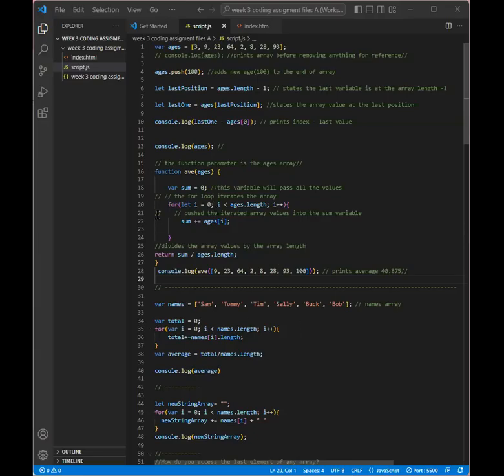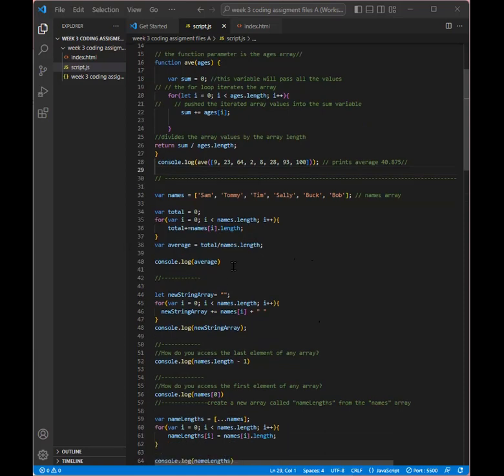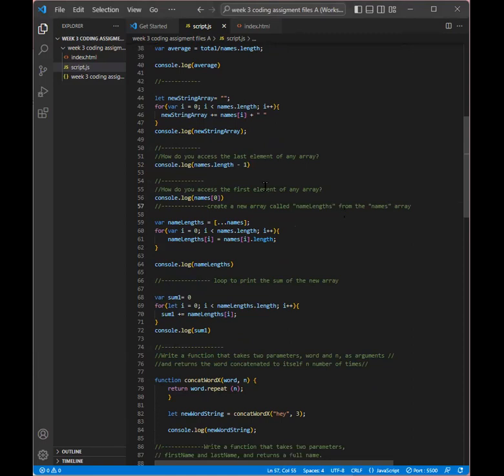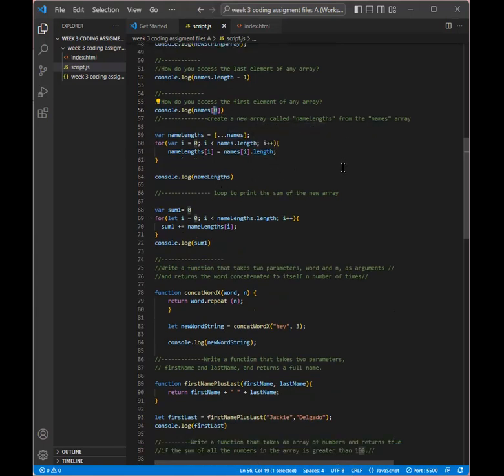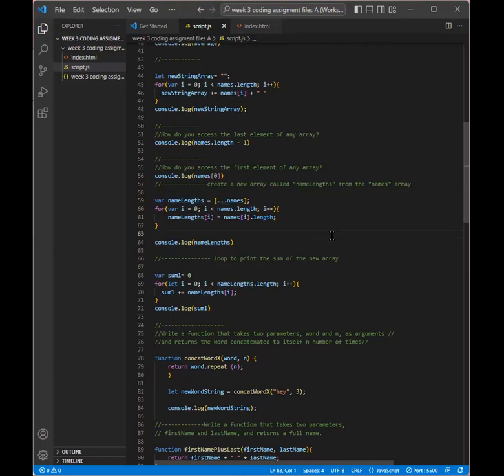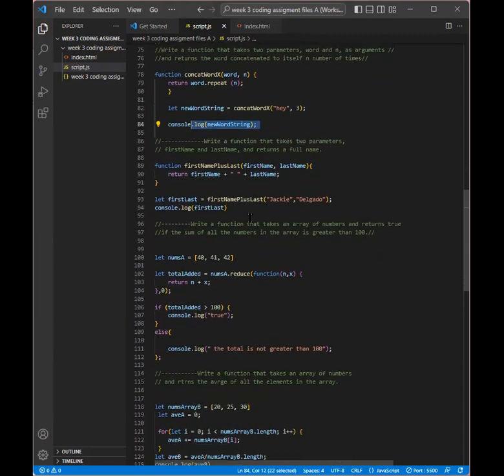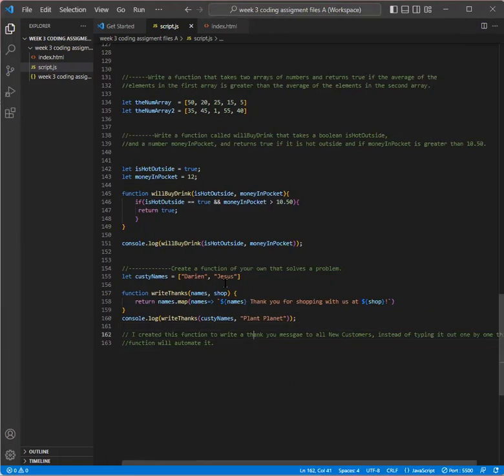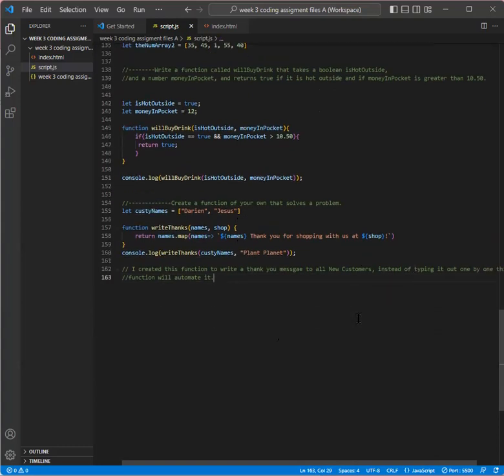week 3 coding assignment B